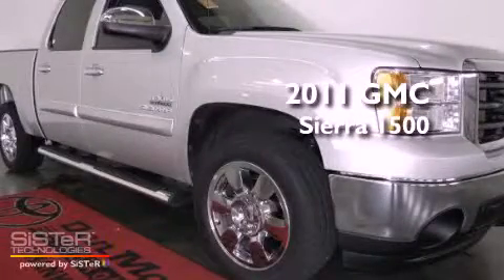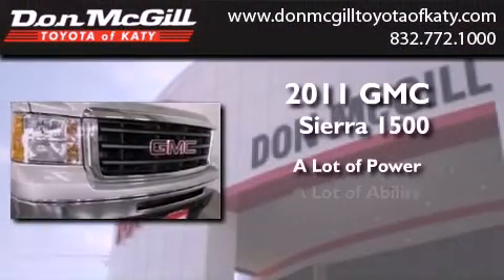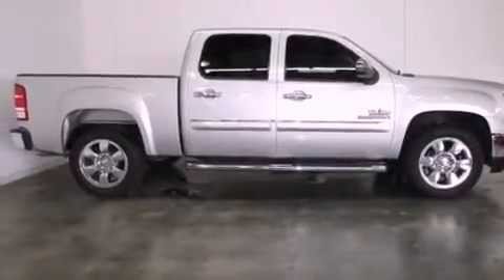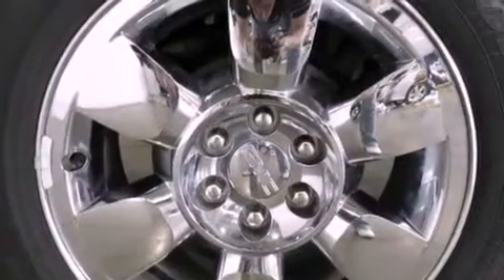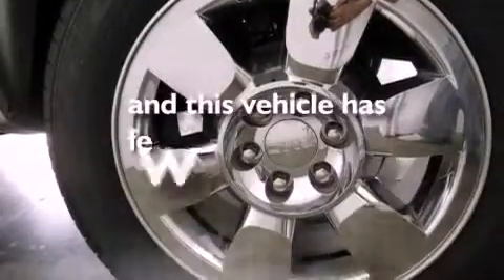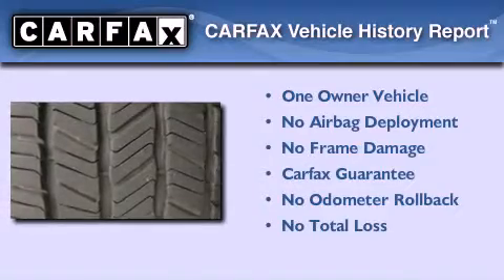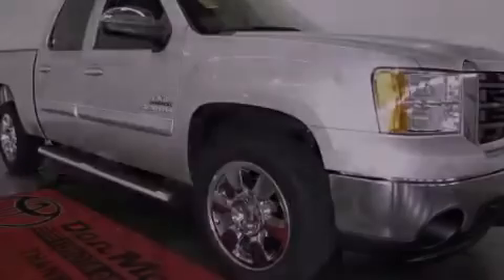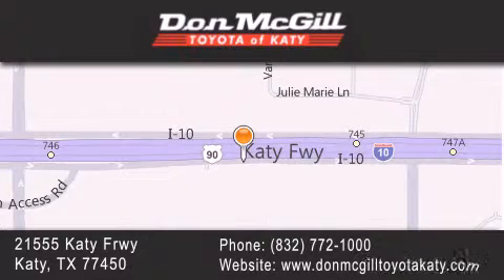2011 GMC Sierra 1500 Katy TX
Year : 2011
 Make : GMC
 Model : Sierra 1500
 Engine : 8 Cyl.

 Exterior : SILVER
 Miles : 9,916

 Stock : K32759A

 2011 Katy TX